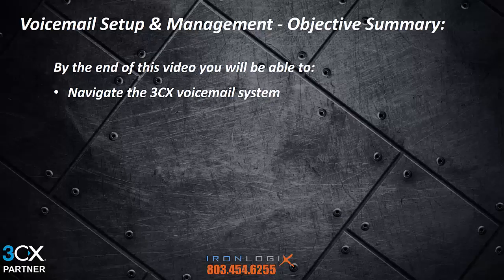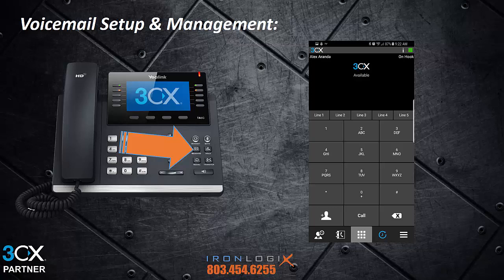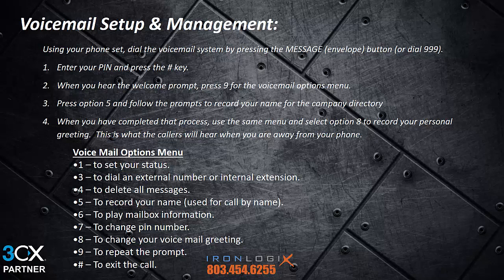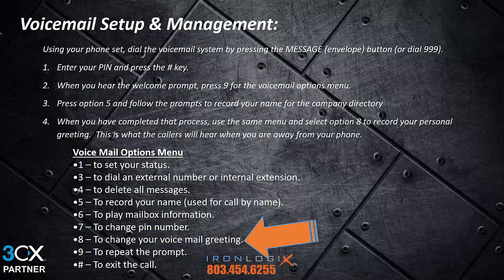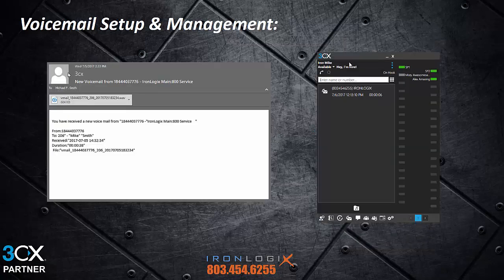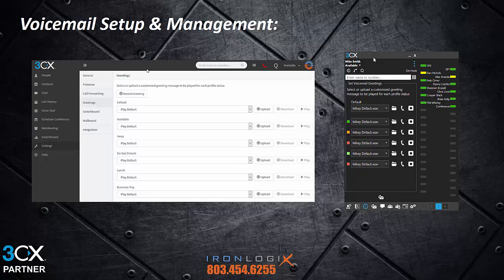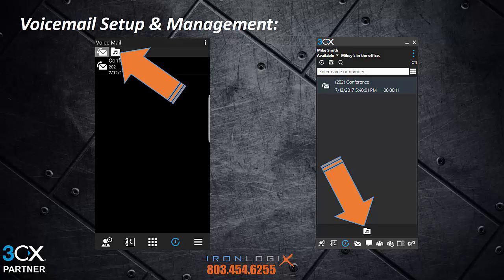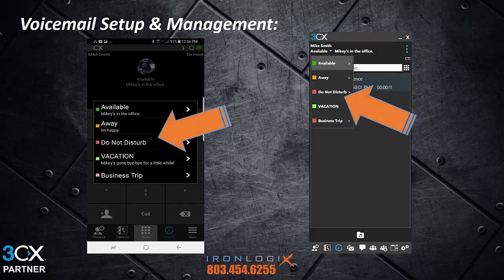3CX Voicemail Setup & Management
New user training to help you setup and manage the 3CX voicemail system for your extension including setting your name for the dial-by-name directory.